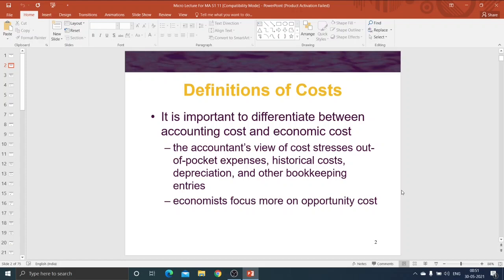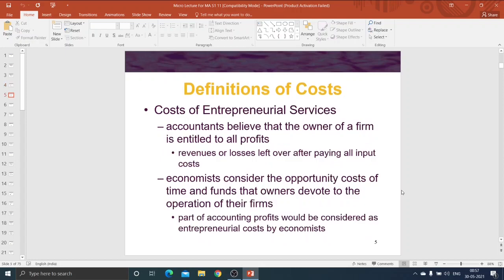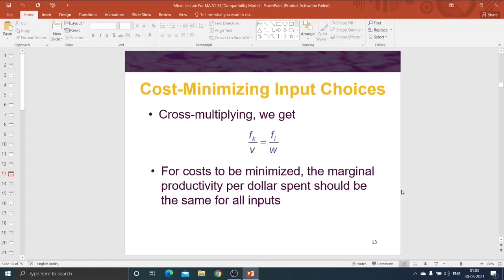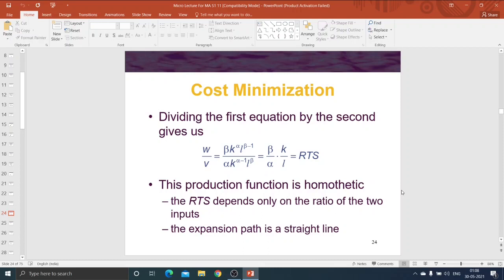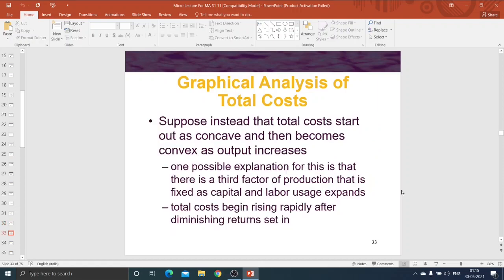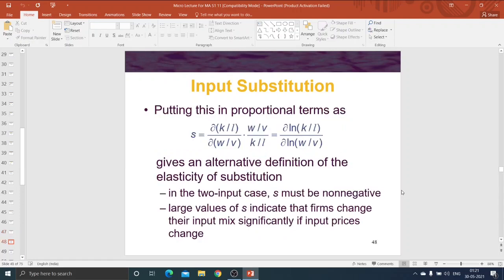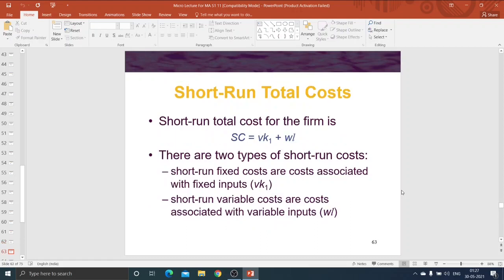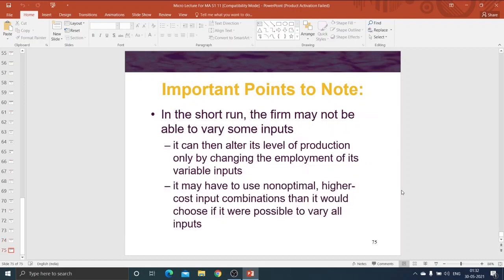Microeconomics Lecture 11 Cost Function | Siddik Rabiyath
The lecture is for S1 MA Economics 2020-22 Batch, University of Kerala. It is on cost function